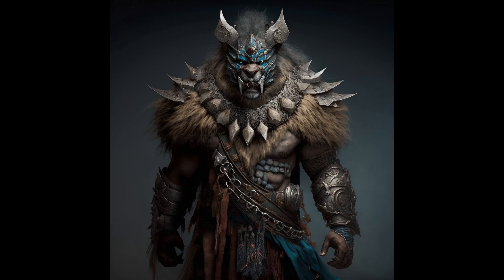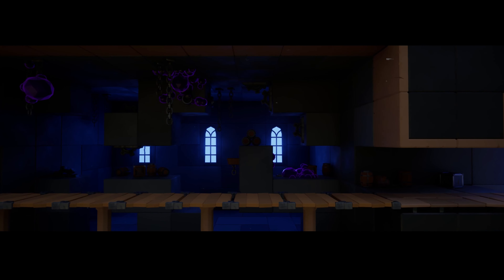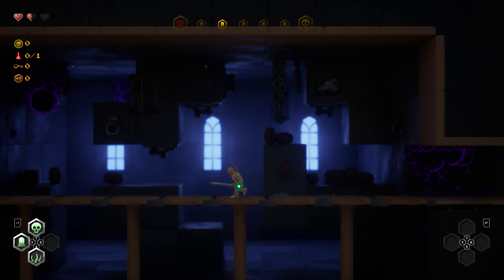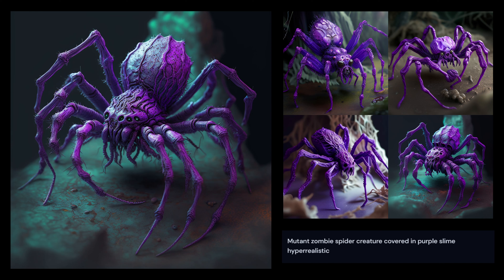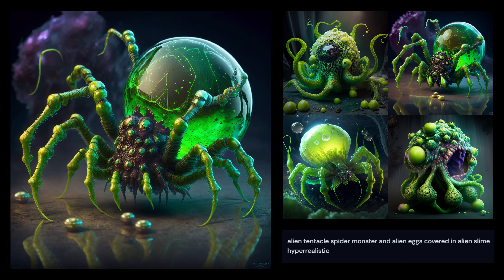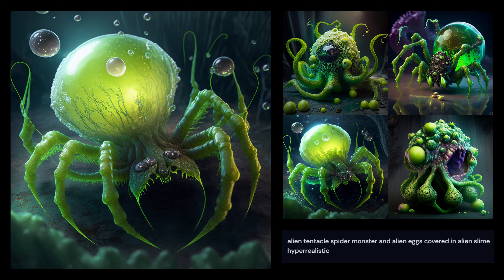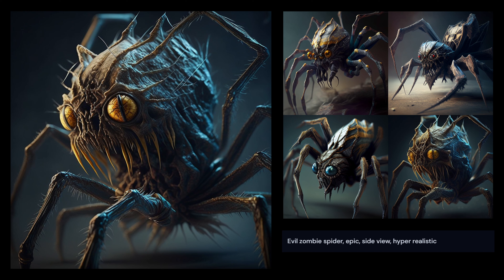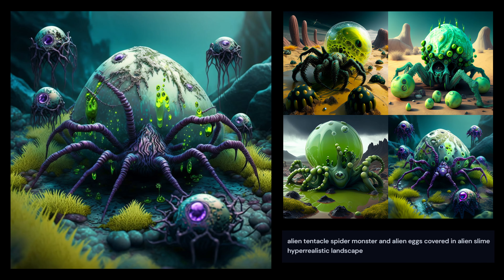How to Create Mind blowing Monsters for your Game - Ai Art and Midjourney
➤How To Animate Like A Pro - Tutorial

0:00 - Warning
1:00 - Introduction with Examples
6:57 - Monster Showcase with Prompts
23:09 - Conclusion with more Examples
25:25 - Outtro